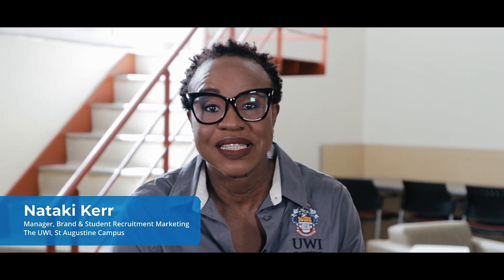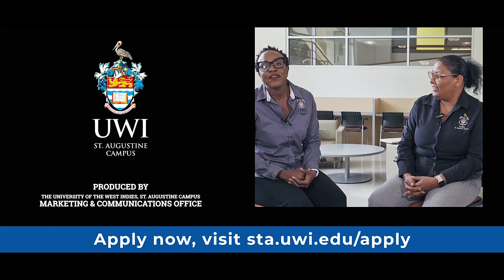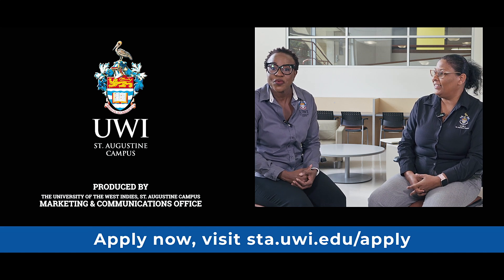The UWI's Postgraduate Series: MSc in Food Security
In Episode 3 of our Postgraduate Series, Nataki Kerr, Manager, Brand & Student Recruitment speaks with Dr. Wendy Ann Issac, Senior Lecturer, Faculty of Food & Agriculture about the MSc in Food Security - a vital programme for leveling up your career and becoming a changemaker in the Caribbean.